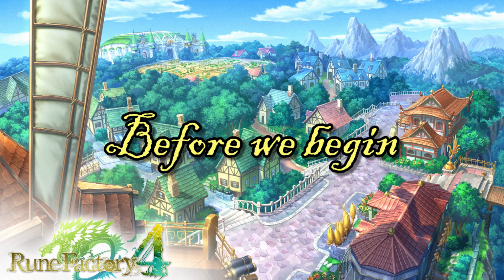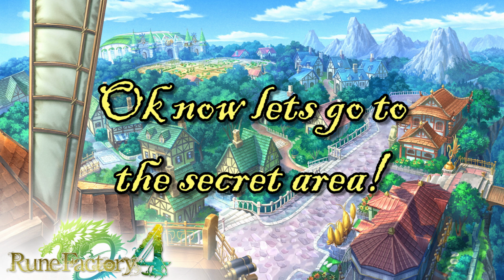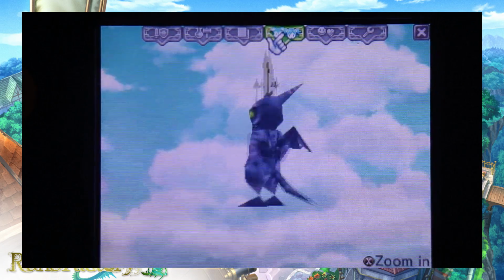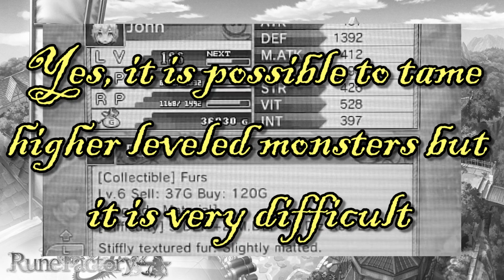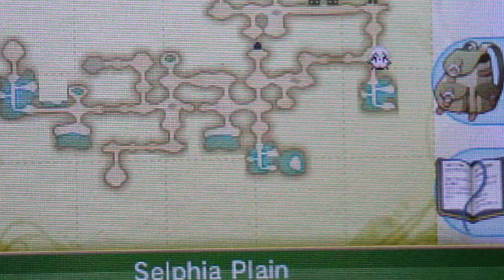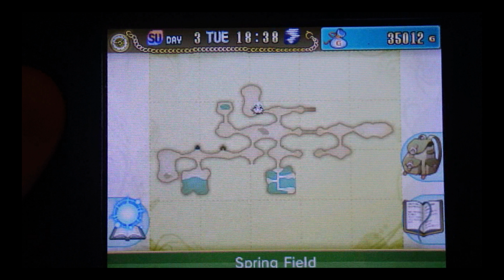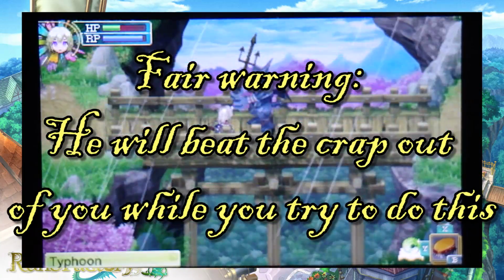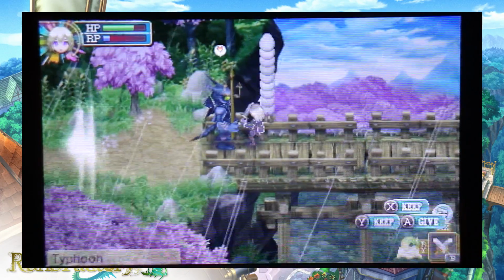Rune Factory 4: Typhoon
Typhoons got you down? maybe this information will help